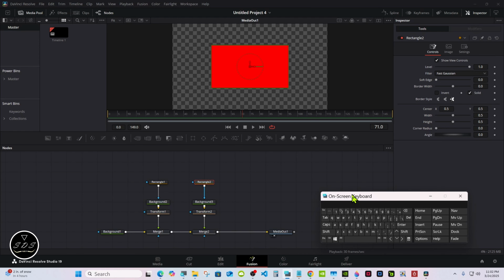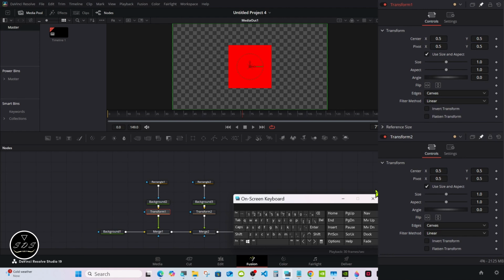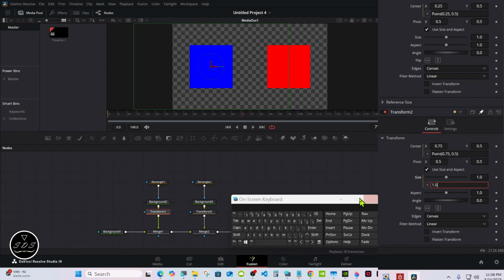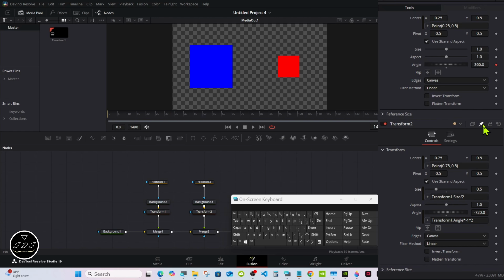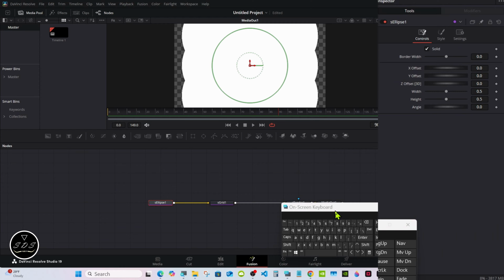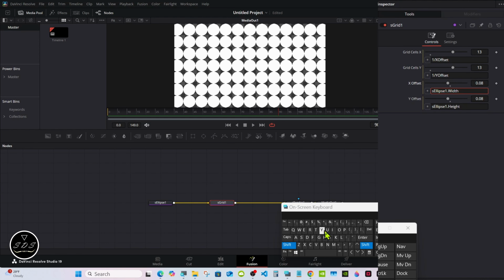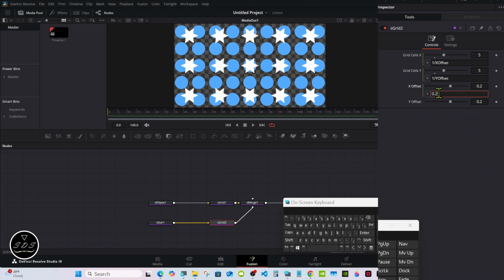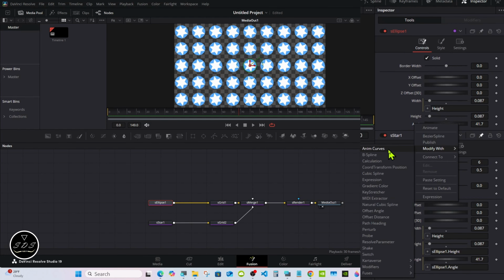Expressions in DaVinci Resolve.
In this tutorial, I will show you some basic expressions. In Davinci Resolve